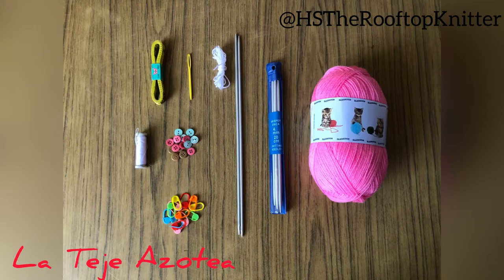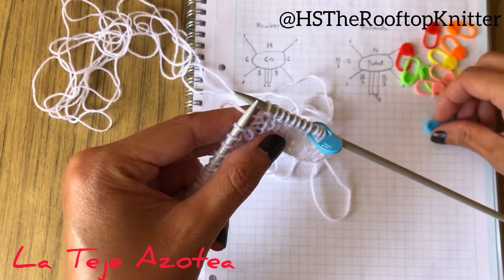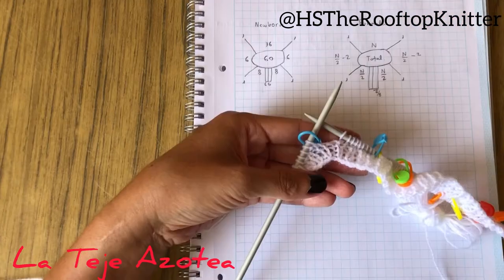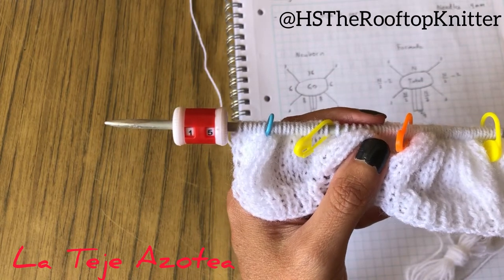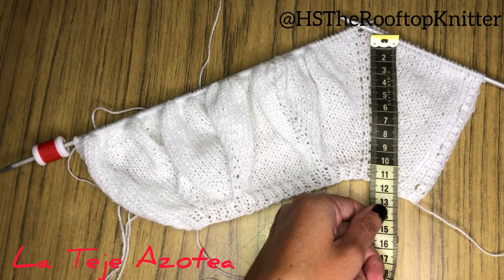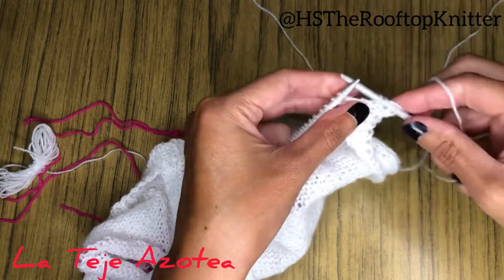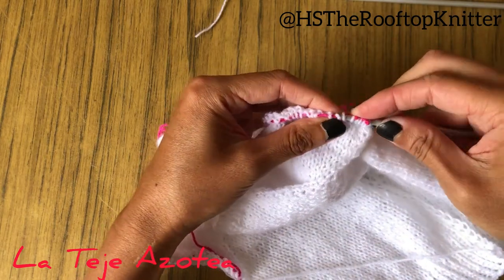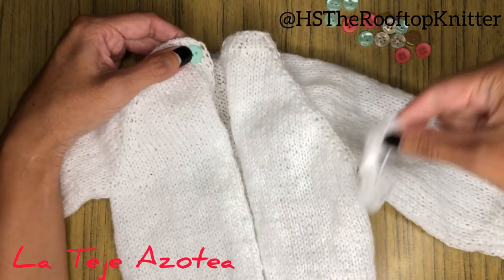How to knit a baby cardigan easy step by step tutorial - raglan sleeve - newborn to 18 months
Step by step tutorial to knit Raglan sleeve baby cardigan. Knit stitch
Easy and suitable for beginners
Video is for new born size. Sizes for 0 to 18 months on etsy.

Patterns available on Etsy